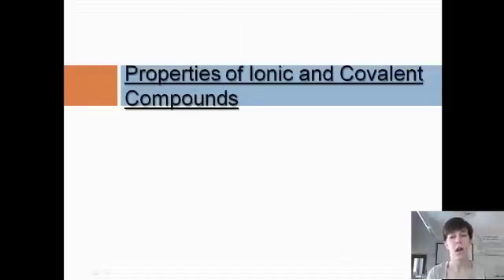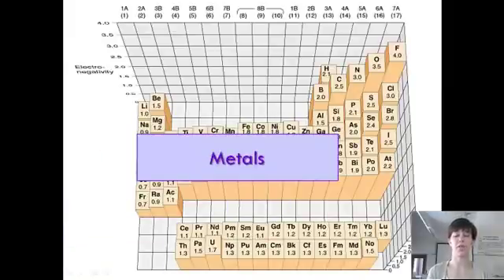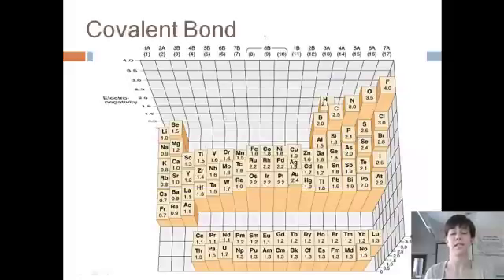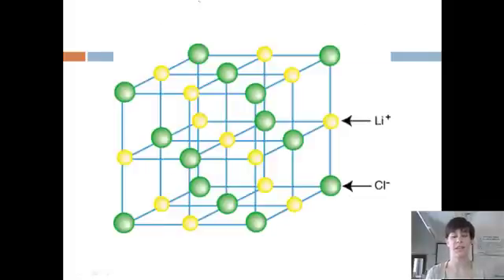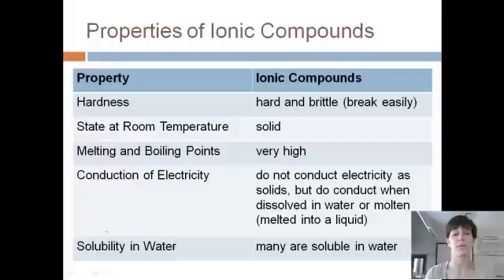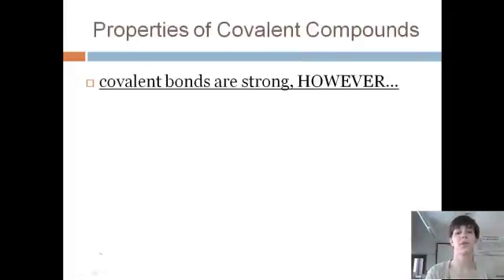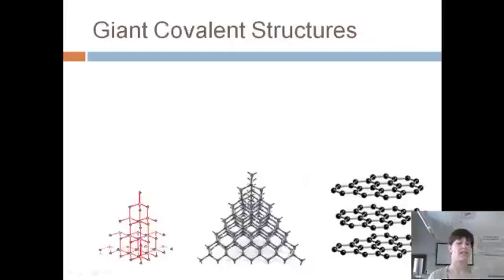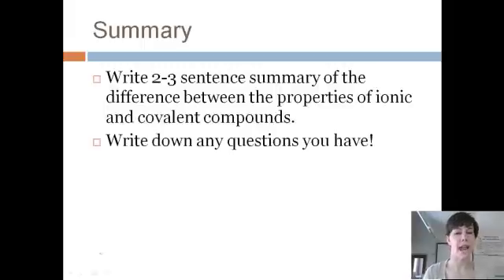Properties of Ionic and Covalent Compounds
What are the properties of ionic compounds and covalent compounds?  Why are these properties different?  What gives different compounds different properties?